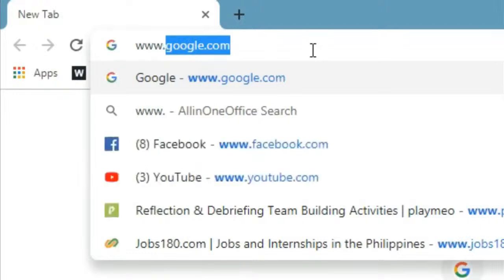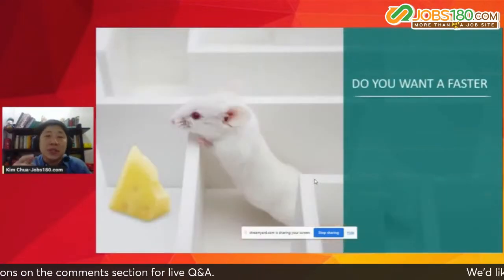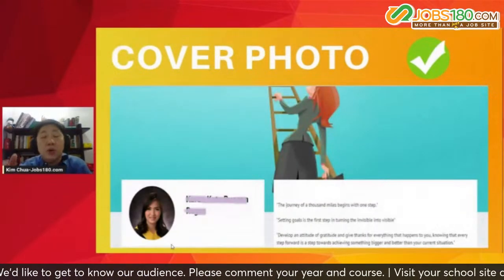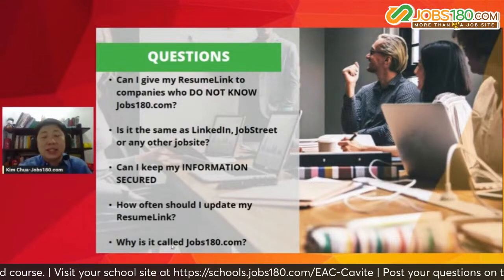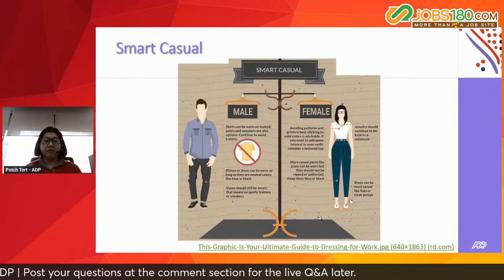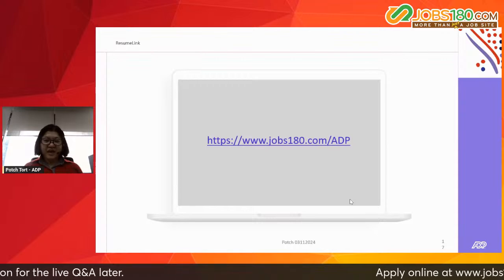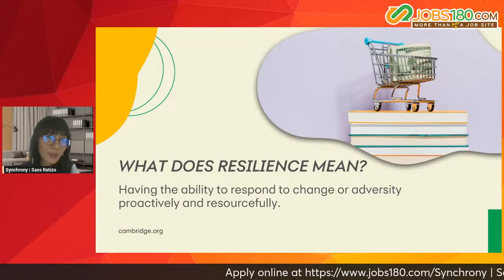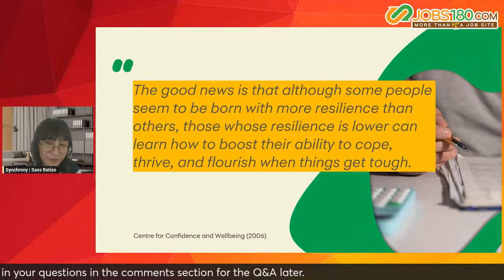Jobs180.com Marketing Me Live at EAC Cavite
Marketing Me Live at Emilio Aguinaldo College Cavite

Topics:
Interview Tips and Dressing Up for Success by Ms. Pot of ADP Phils.
Cultivating Resilience in the Workplace by Ms. Sass Retizo of Synchrony
Industry Highlights and Career Opportunities for EACC Graduating Students by Ms. Jertrude Oliveros of Makati Medical Center and Ms. Shaira Mae Yu of Shearwater Health Advisors